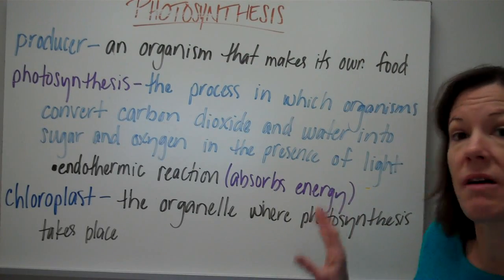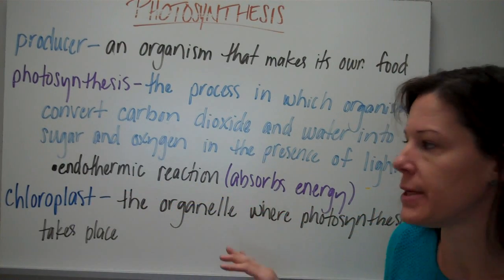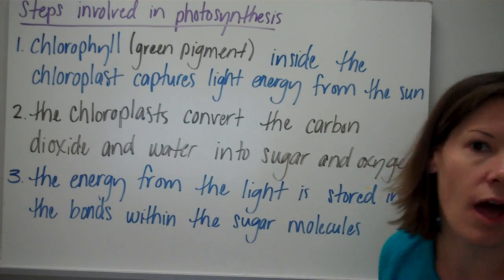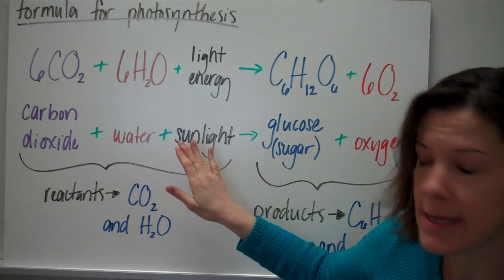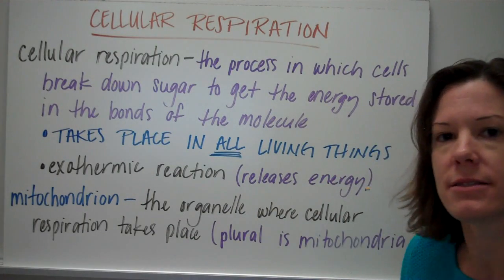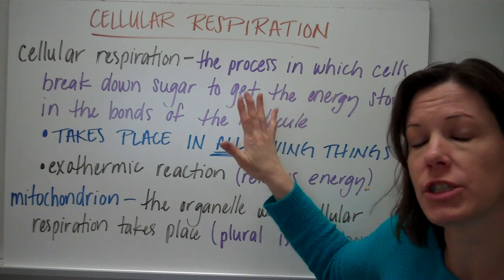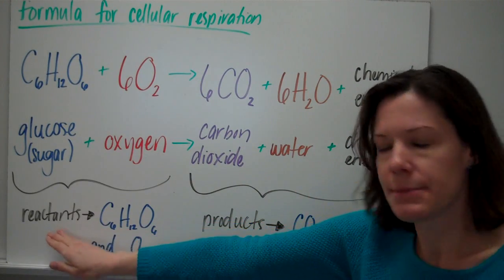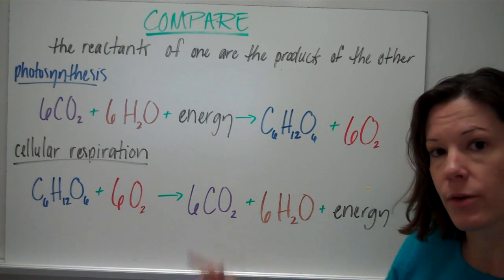photosynthesis and cellular respiration notes